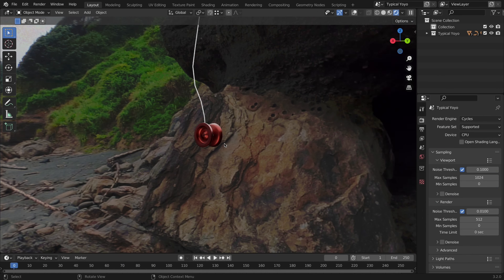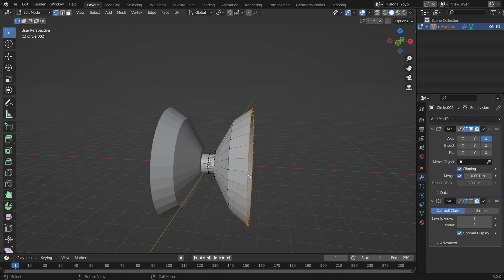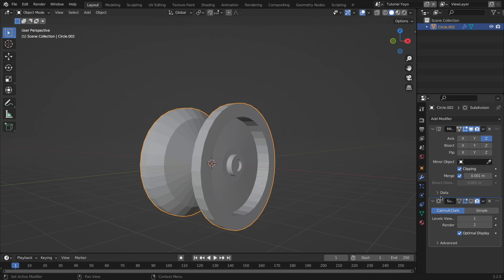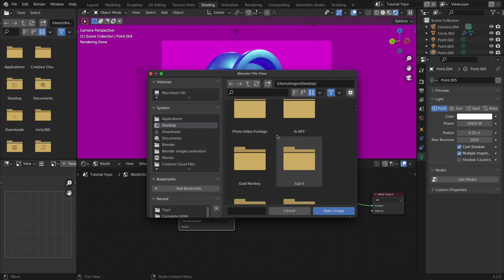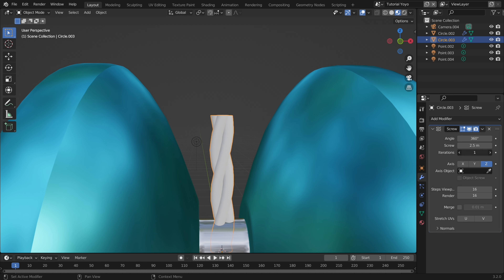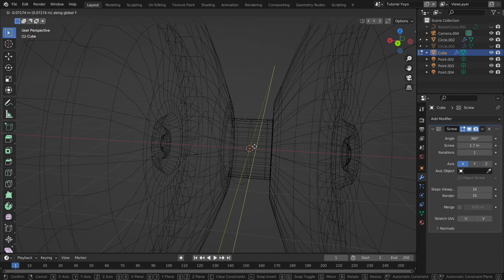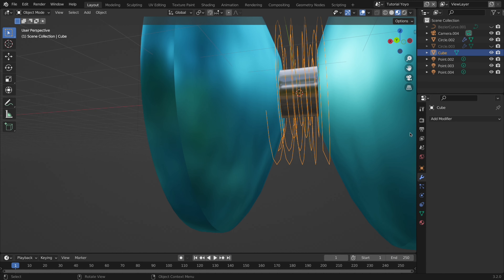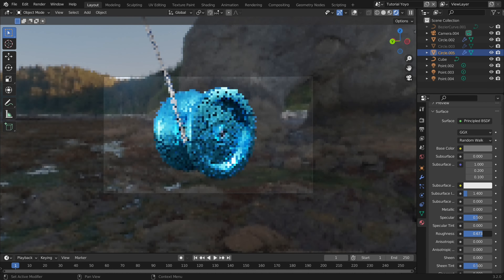How to Model A Yoyo // Blender Tutorial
Have you wanted to make a yoyo in 3d? Well with the 3d software Blender I'll be showing how to model one. This will include modeling the main structure and the rope that holds the yoyo. Shading and lighting are also covered briefly.

-My Links-
Etsy Shop➢

Enjoy :D